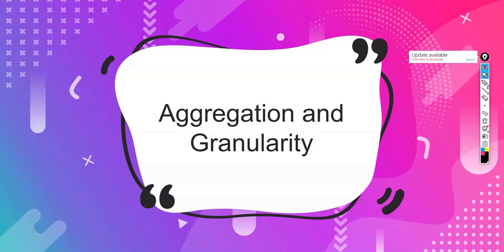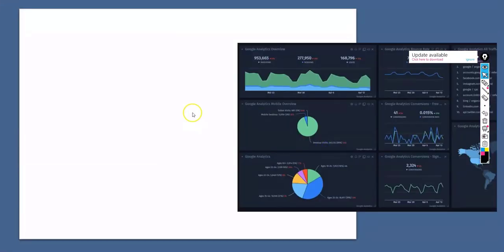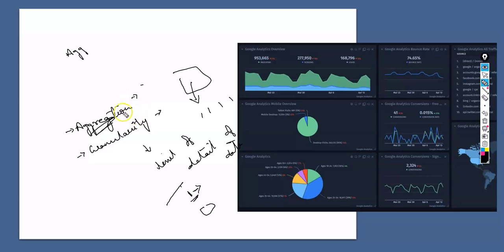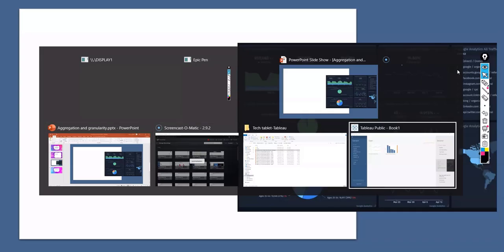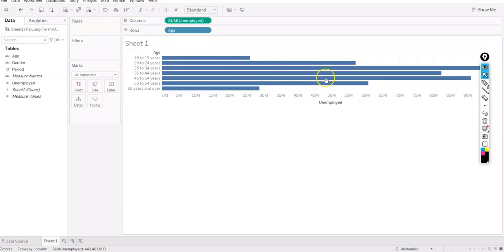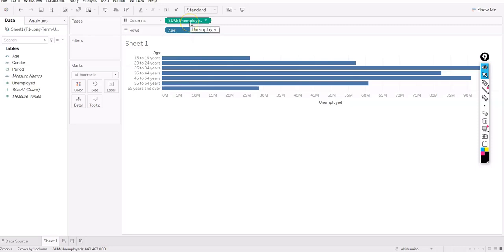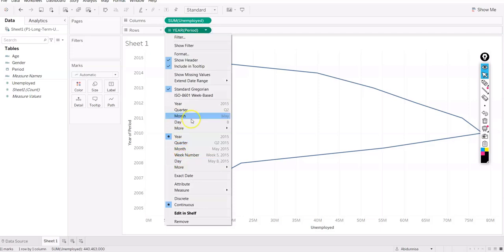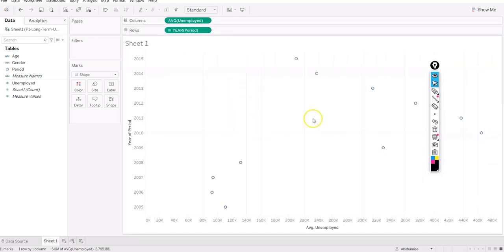20. Mastering Data Levels in Tableau: Advanced Tips and Techniques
Dive into the advanced world of data levels with this comprehensive Tableau tutorial! Learn how to manage and manipulate granularity and aggregation like a pro to extract deeper insights from your data. Whether you’re working with detailed datasets or high-level summaries, this guide explores techniques to fine-tune your visualisations, optimise dashboards, and deliver accurate results. Perfect for data enthusiasts ready to elevate their Tableau skills—watch now and master the art of advanced data analysis!